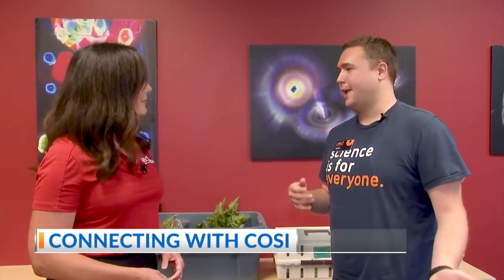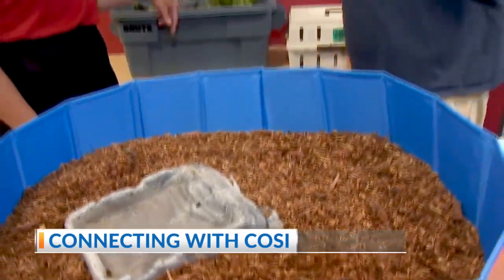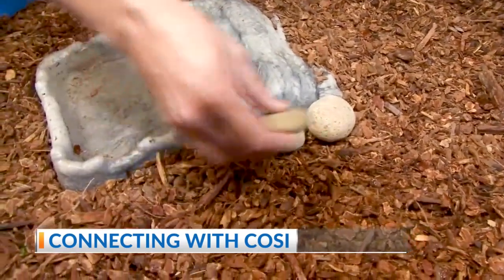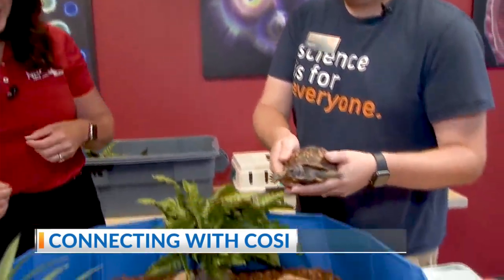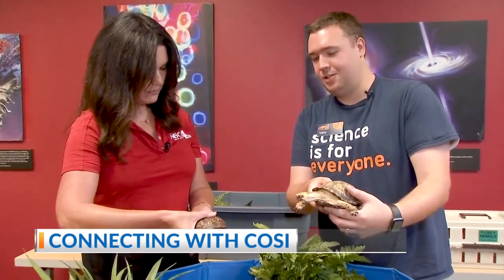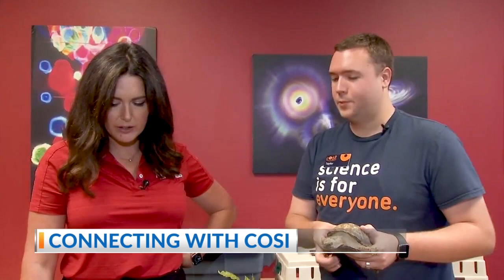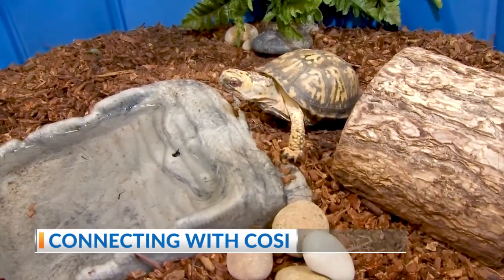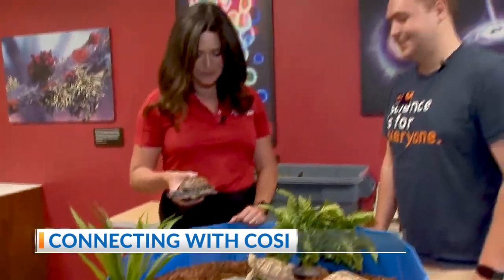Connecting with COSI: Dorrian Days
In this weeks “Connecting with COSI” Taylor Loos-Little shares COSI’s involvement in an exciting free event with our viewers called Dorrian Days.